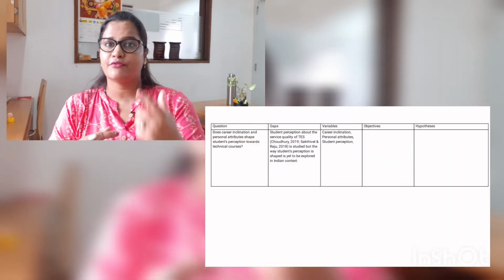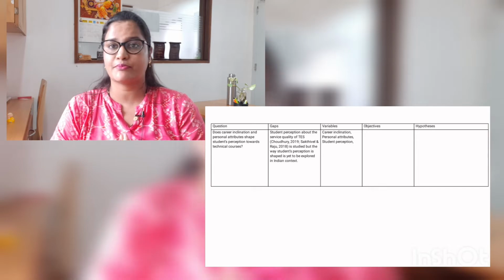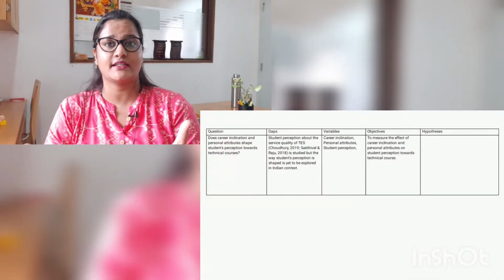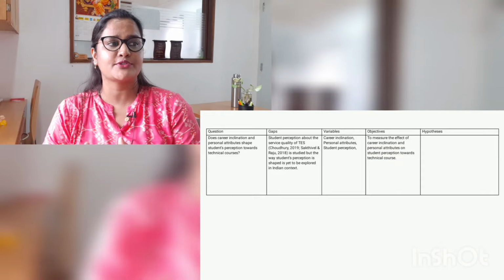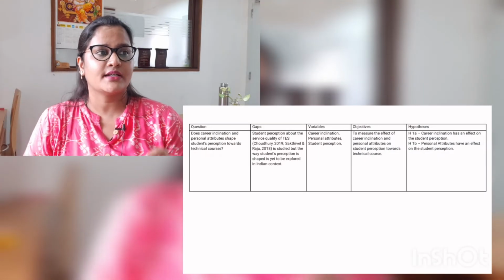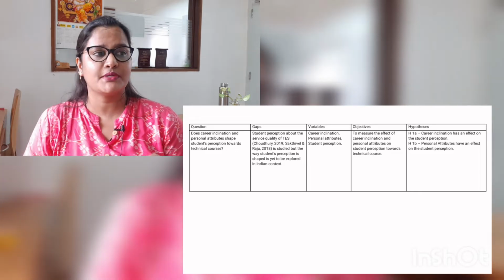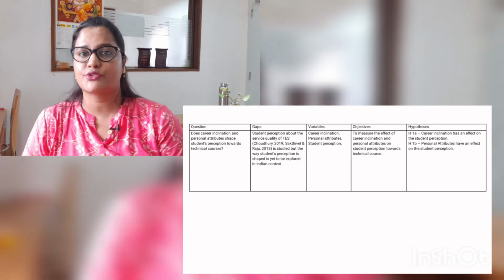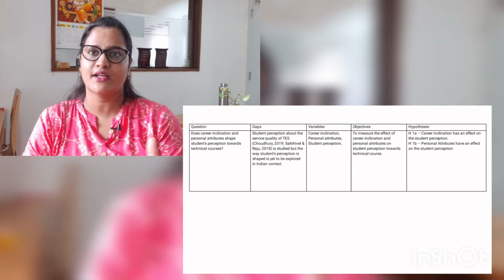How to derive research objective | explained with example | research purpose